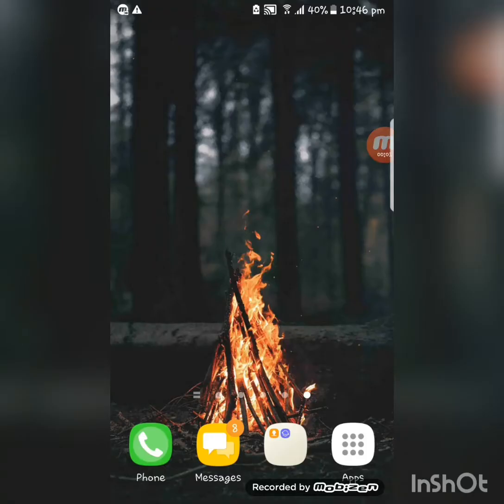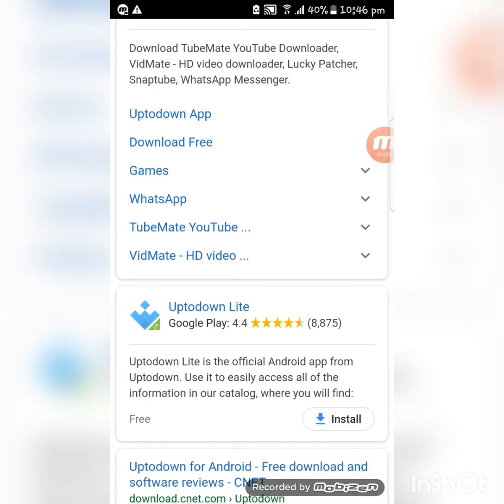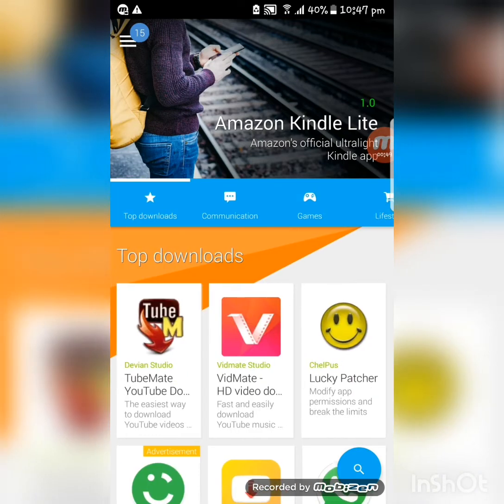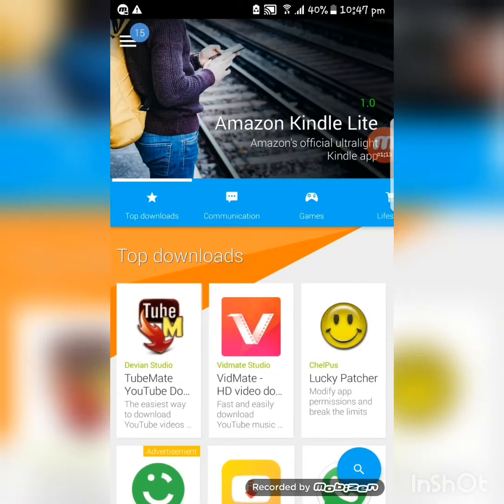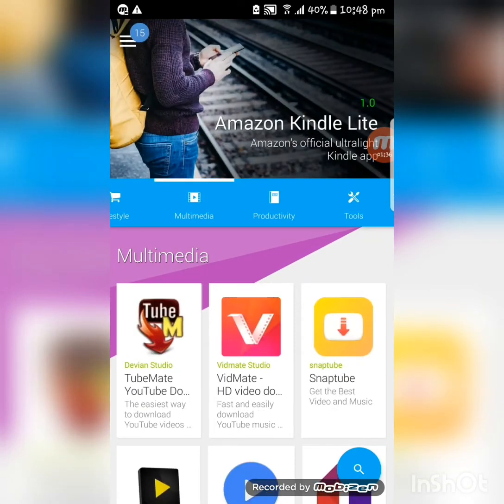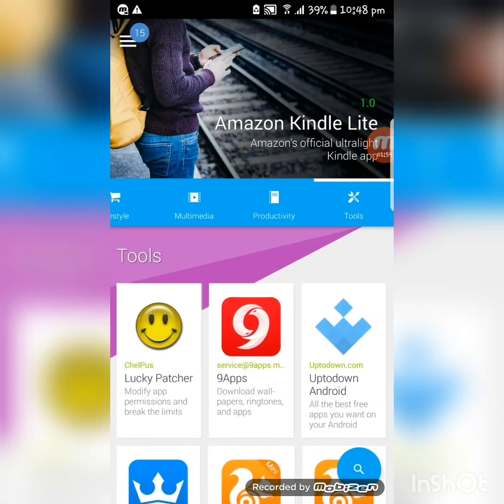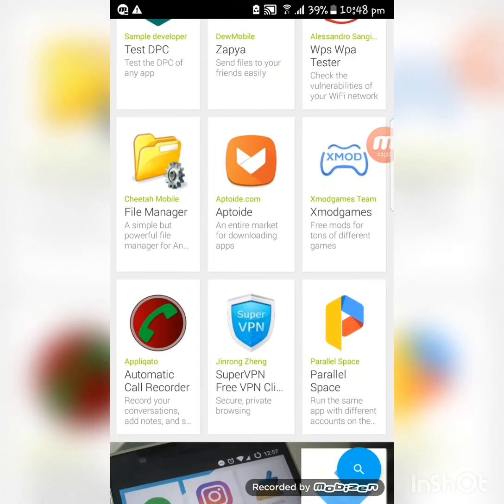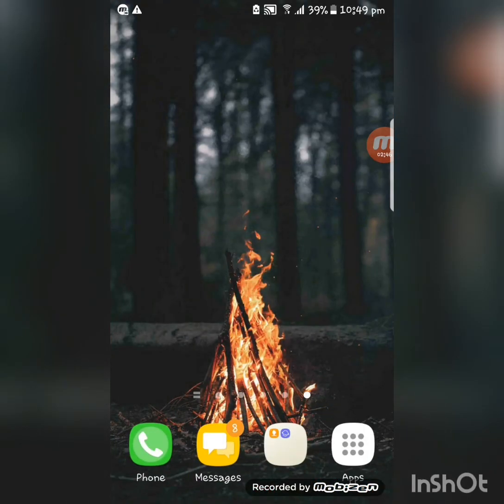Download any app you want through uptodown 2017!!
It is a very great app that allows you to download any type of app which may  also not found on playstore!! if you liked our video dont forget to subscribe!!